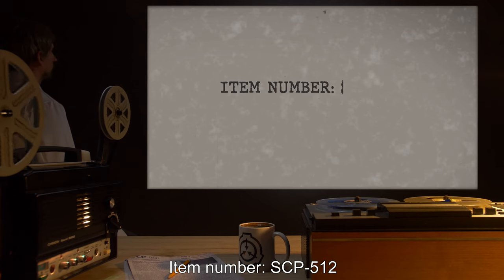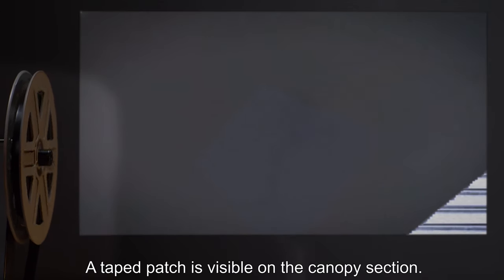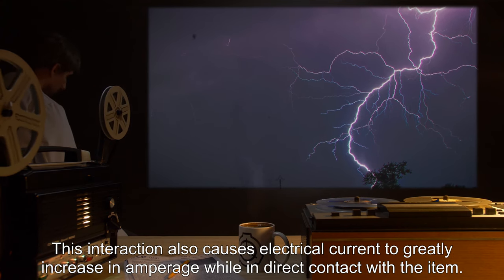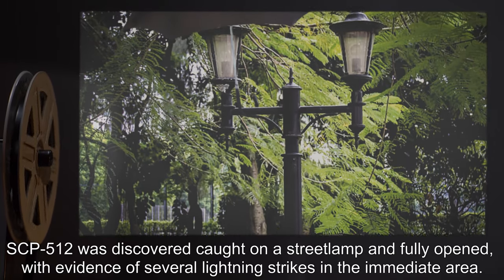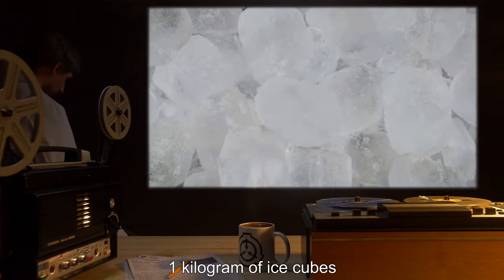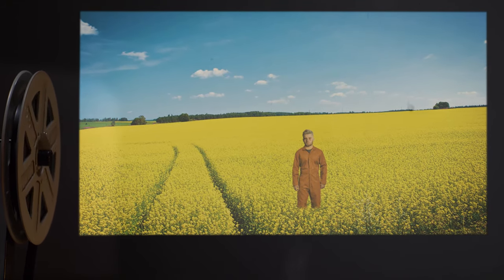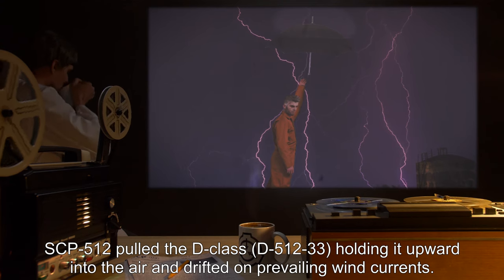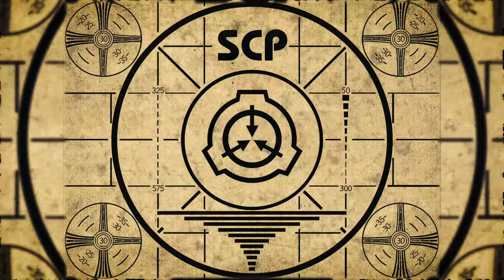SCP-512 | Gravity-Nullifying Umbrella (SCP Orientation)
Today we will be studying Item number SCP-512: Gravity-Nullifying Umbrella, Object class: Safe.

SCP-512 is a stainless steel black umbrella with a nylon canopy and polished ebony crook handle. When open and pointed upward, SCP-512 exerts an upwards force in opposition to Earth's gravity, in a roughly dome-shaped area directly above itself. Precipitation and other objects will be suspended and deflected within this area of effect.

Despite SCP-512's efficacy against normal precipitation, it is inadvisable to use the object during severe weather. Through an as-yet-unknown process, the item's anomalous effect causes the air above it to become extremely ionized. This interaction also causes electrical current to greatly increase in amperage while in direct contact with the item. This causes the threat of direct lightning strikes to become exceptionally dangerous to any individual holding SCP-512.

and released under Creative Commons Sharealike 3.0. Contributor: HK-016

Attribution: okko pyykkö